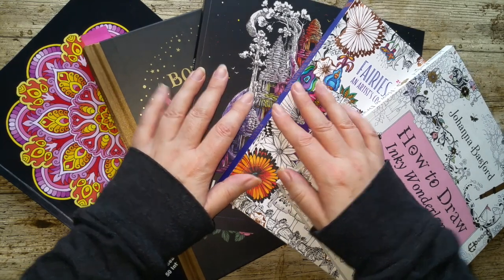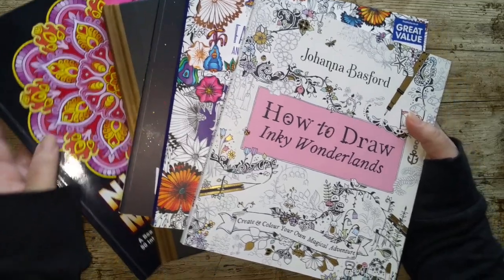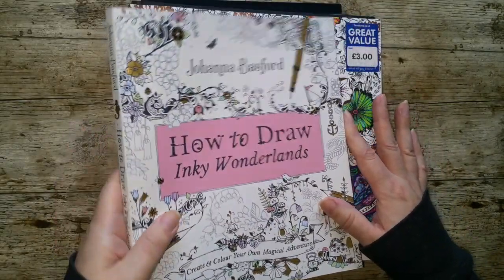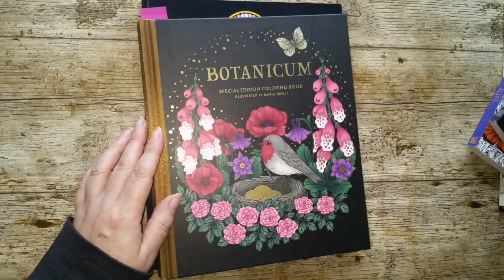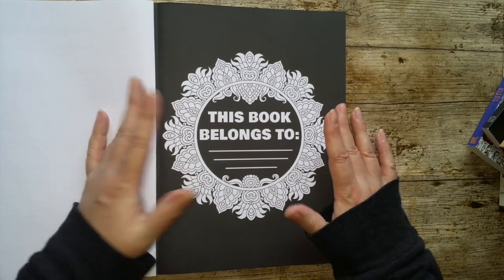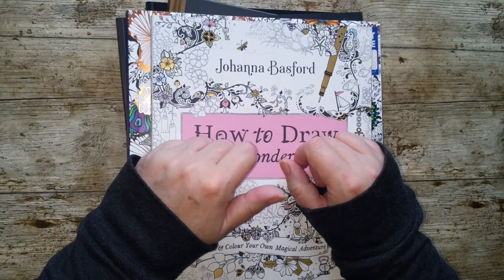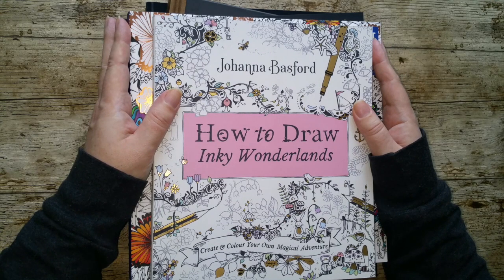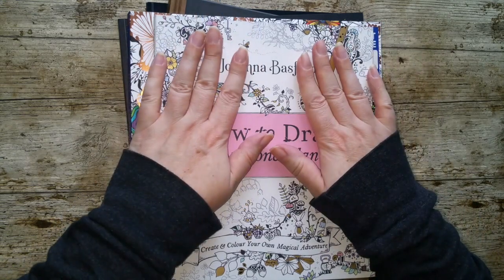ADULT COLOURING | ANNOUNCING MYNAMEINCOLOUR2021 | Announcement of January Tag Colour Along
Announcement of my January Tag Colour Along MyNameInColour2021 - I may extend this through February too if there's enough interest.

Links to all the products mentioned in the video.

How To Draw Inky Wonderlands by Johanna Basford -
Amazon UK
Amazon USA

Fairies in Dreamland by Denyse Klette -
Amazon UK
Amazon USA

World Within Worlds by Kerby Rosanes -
Amazon UK
Amazon USA

Botanicum (Special Edition) by Maria Trolle
Amazon UK
Amazon USA

50 Nighttime Mandalas by Kamilya Angelkova -
Amazon UK
Amazon USA